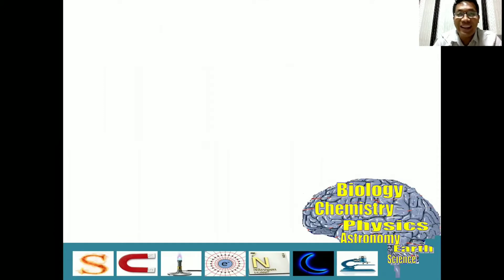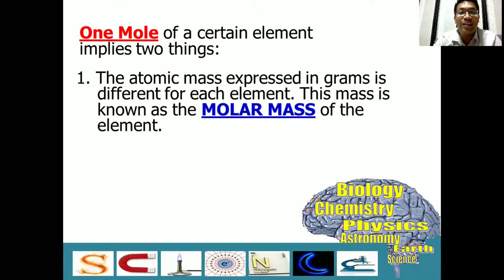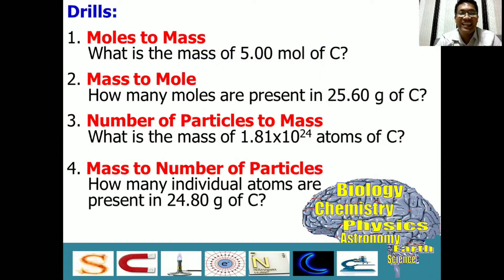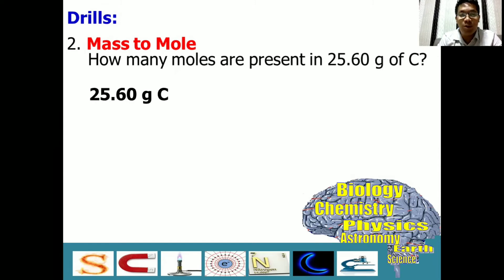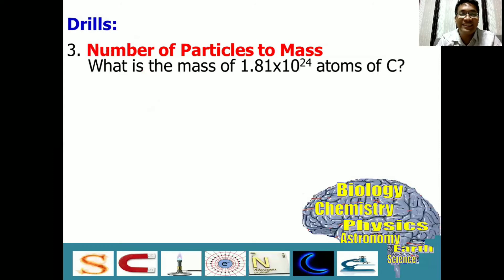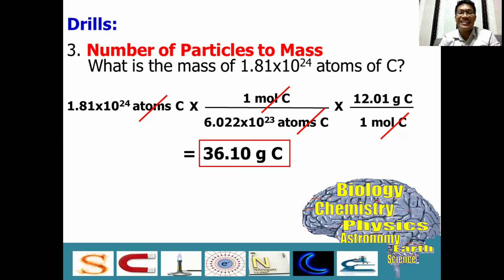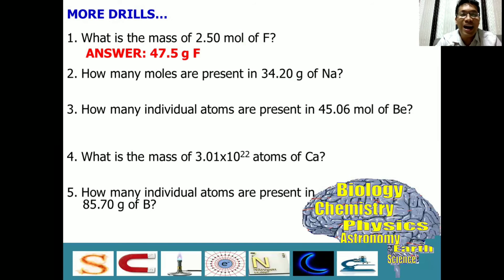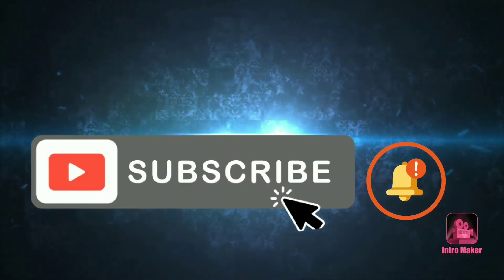MOLE CONCEPT WITH EXAMPLES| GRADE 9 SCIENCE | CHEMISTRY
Let's have a LIVE & INTERACTIVE TEACHING on the lessons that you find difficult to understand.

Let's schedule it with a minimum of 5 participants 😊